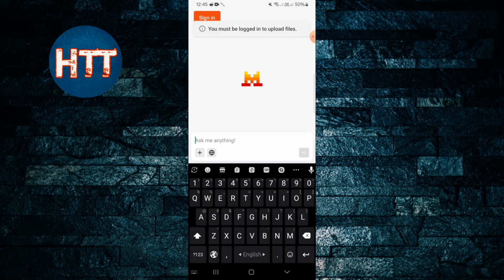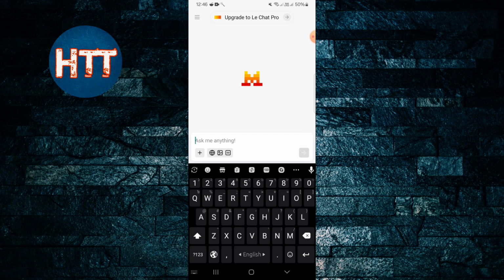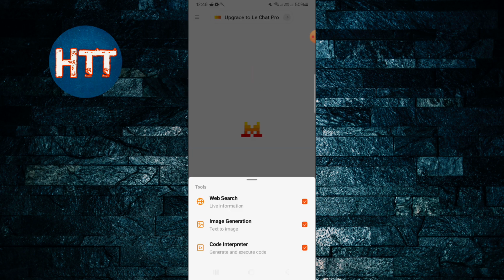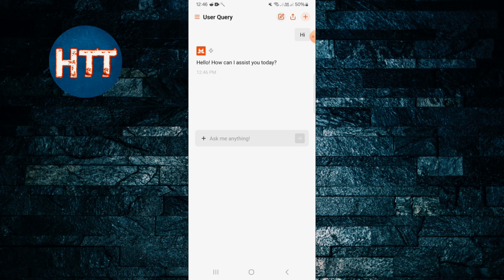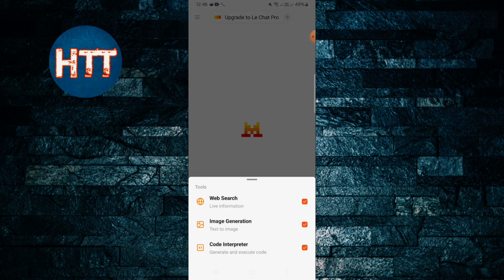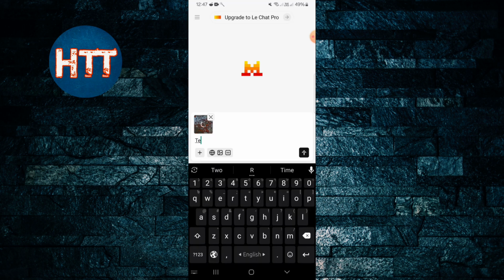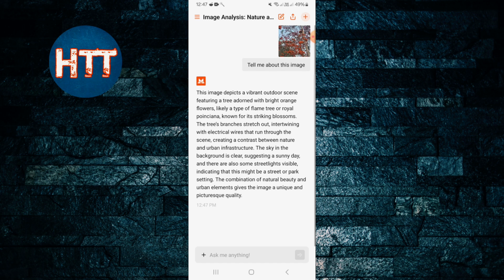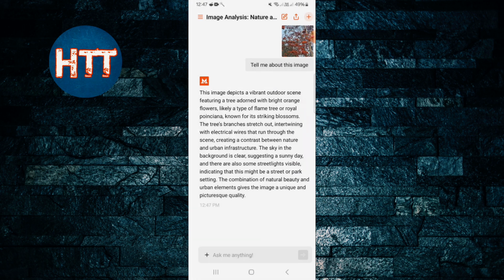How To Use Le Chat by Mistral AI App – Complete Guide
Curious about Le Chat by Mistral AI? In this video, we’ll walk you through how to use the app, explore its key features, and get the most out of this powerful AI chatbot. Follow this step-by-step guide to start chatting with AI effortlessly!

🔹 In This Video:
✅ What is Le Chat by Mistral AI?
✅ How to start a conversation
✅ Key features & settings explained
✅ Tips to enhance your AI experience